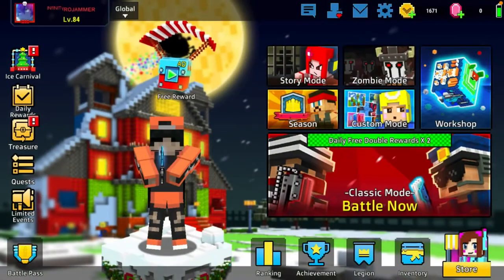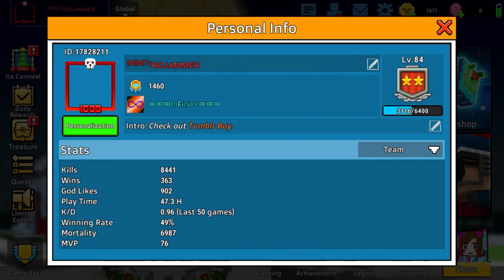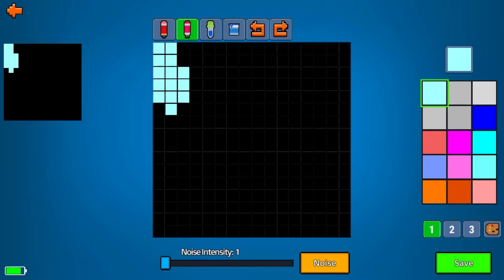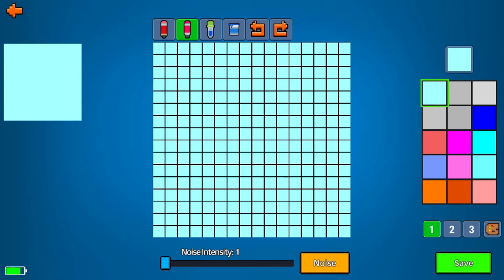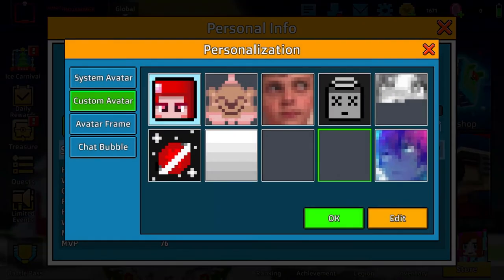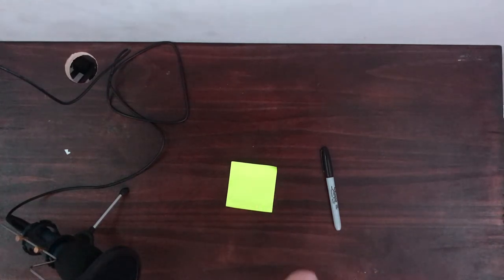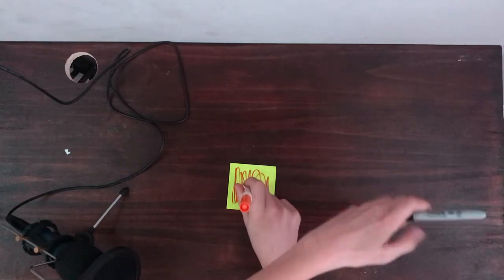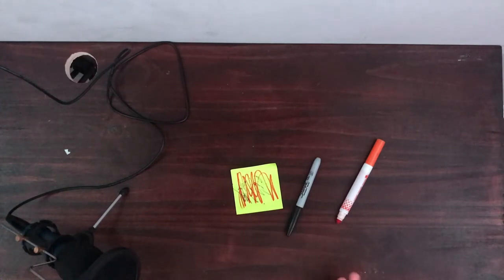How to make an INVISIBLE PROFILE PICTURE in CopsnRobbers!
Today I show you guys how to make an invisible profile picture in copsnrobbers! With hand cam!

😄 Check out other awesome channels! 😄

😄 Play with me in game! 😄

🟡Fortnite User: IEatBubbleGuppys
🟡CNR Friend Code: 17828211